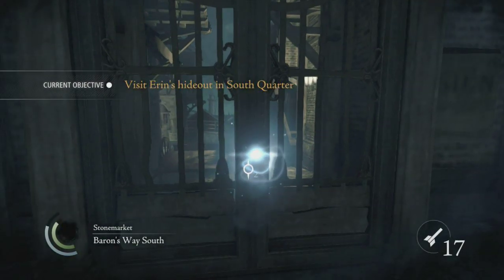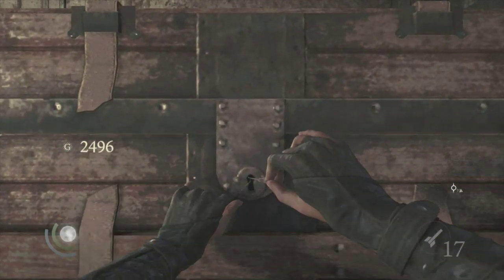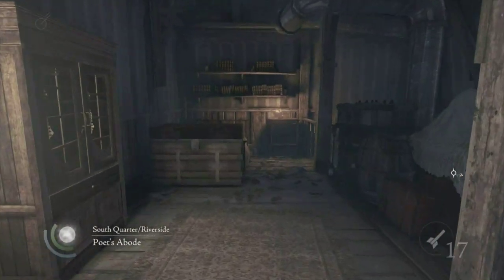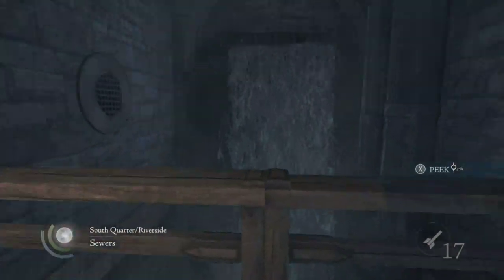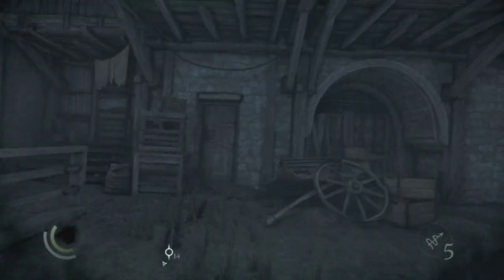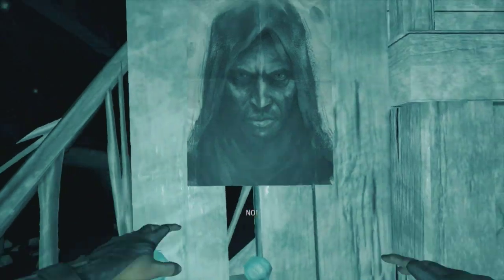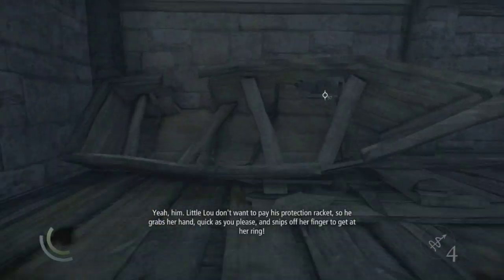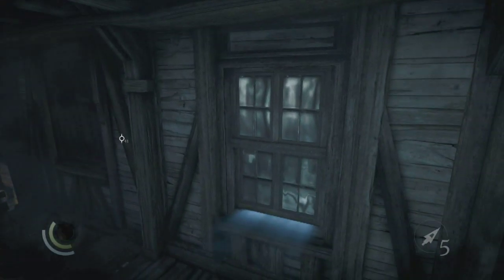Thief 10 - The City (All Loot, Documents and Collectibles) Part 5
This game was developed by Eidos Montreal and all content is copywritten and trademarked by Square Enix Ltd.  Super stealth game with really atmospheric music.  :)